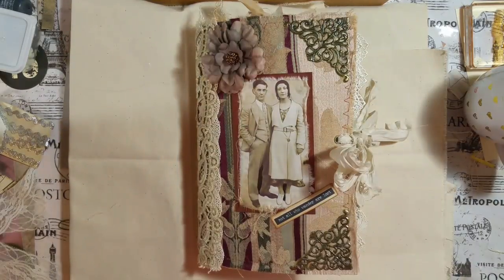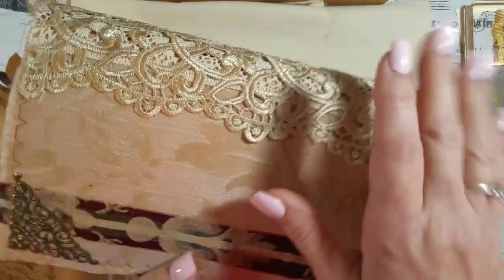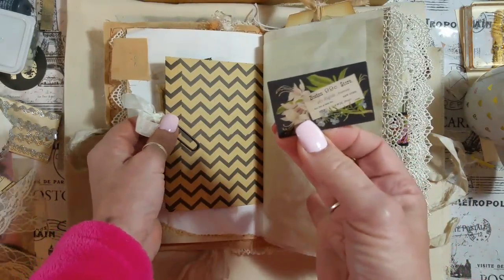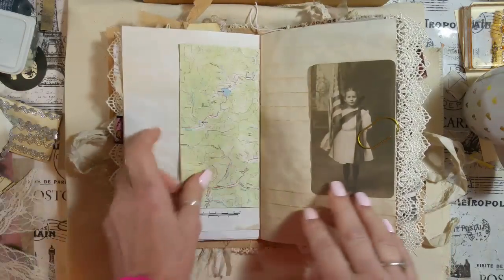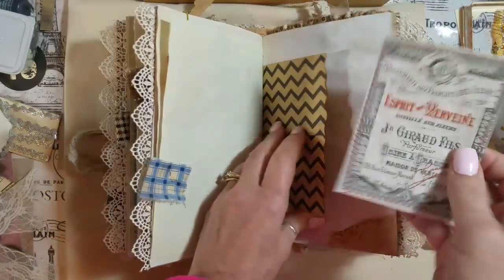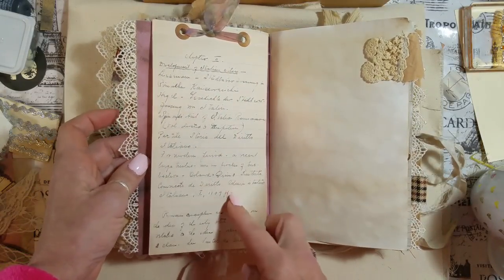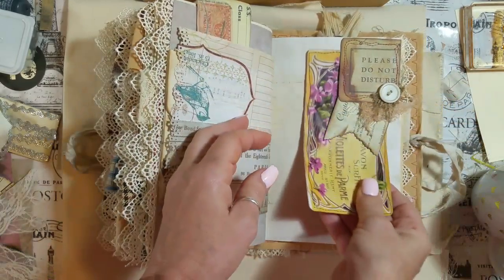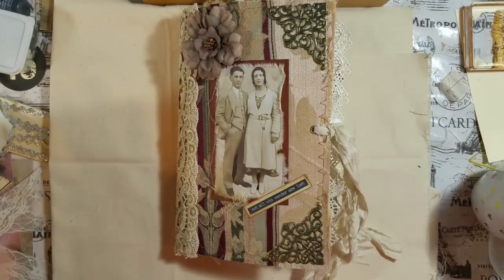Vintage fabric cover junk journal